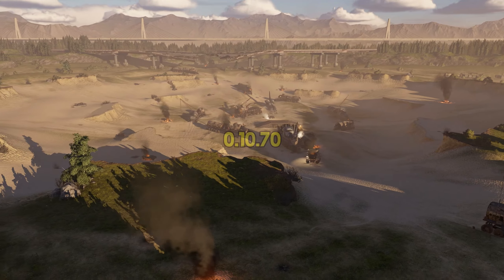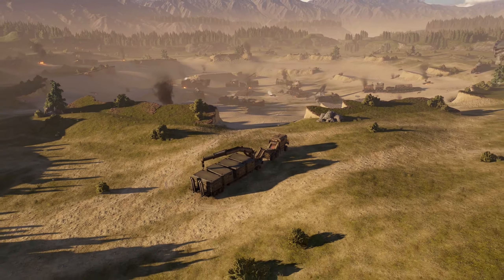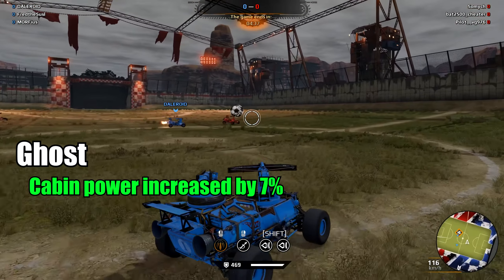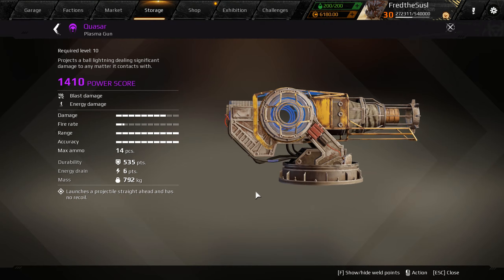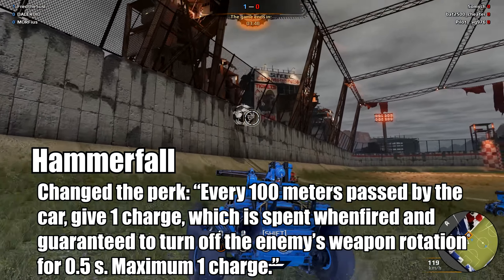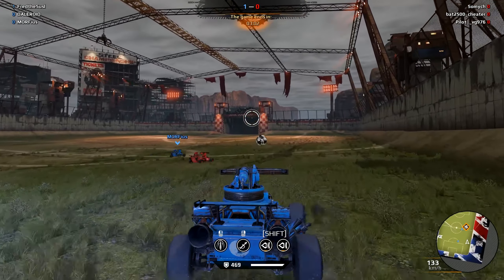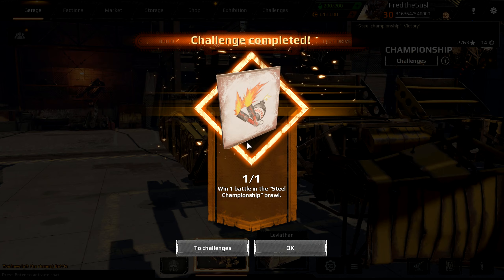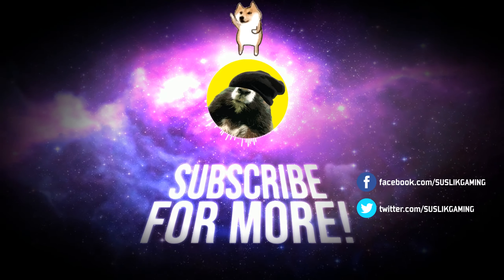NEW UPDATE!! 0.10.70 Update Review, Buffs&Nerfs - CROSSOUT Gameplay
Nyes we have a new map! In this video, game version is 0.10.70